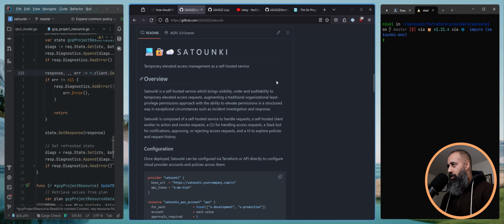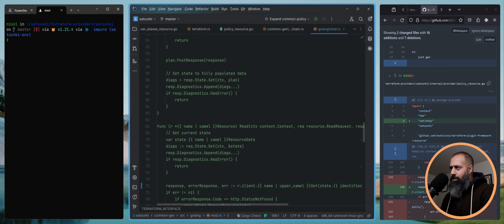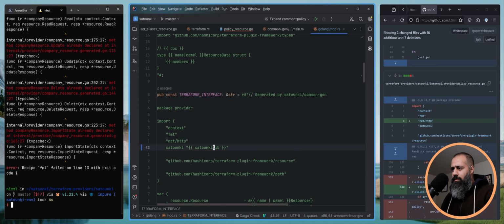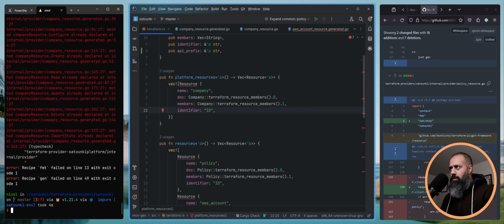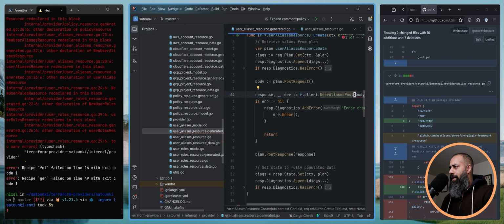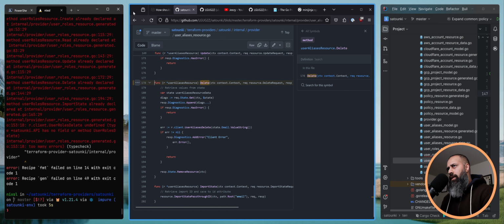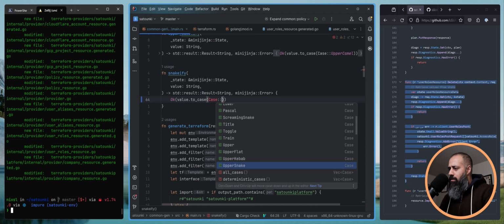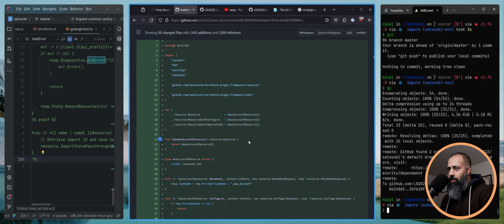Replacing Another 1k Lines Of Hand Written Golang with Code Generation | Rust Live Coding | Satounki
Satounki is a self-hosted open source temporary elevated access management solution